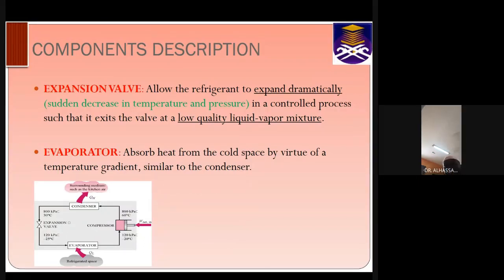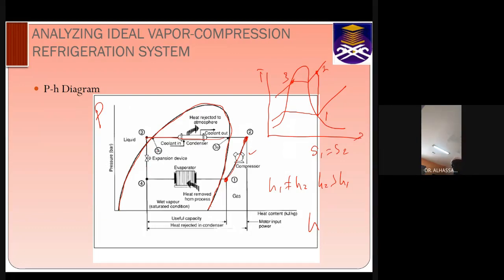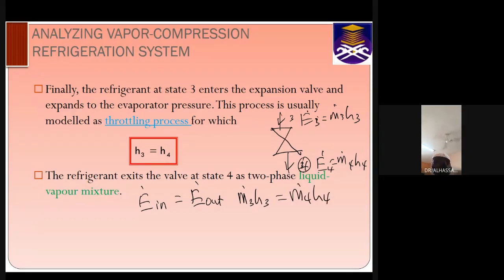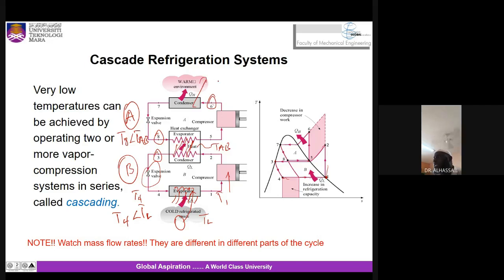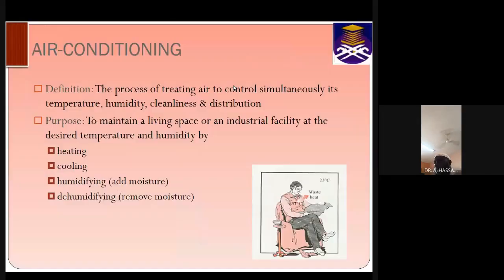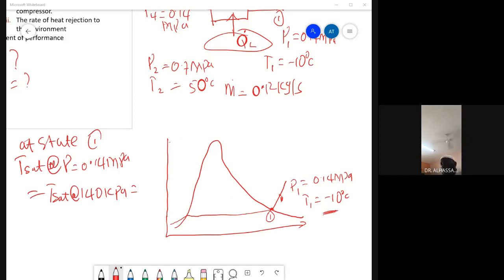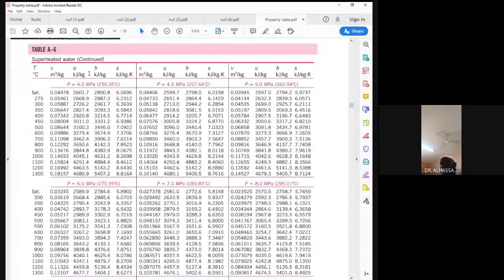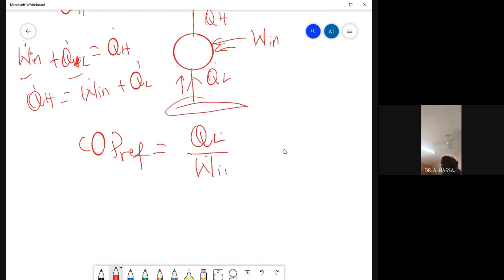LECTURE MEC551 THERMAL ENGINEERING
CHAPTER 5 REFRIGERATION CYCLE PART 2